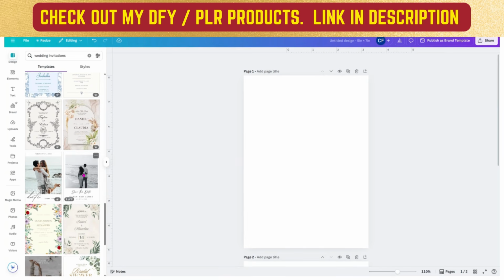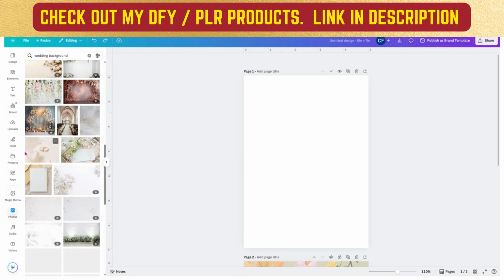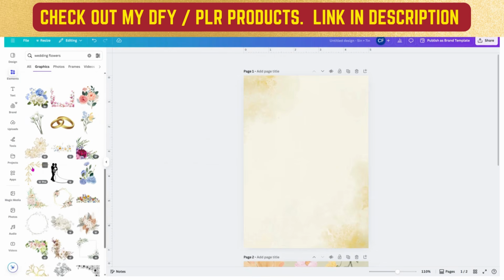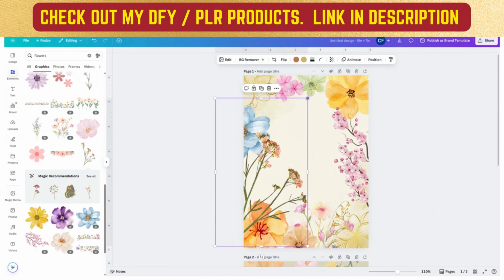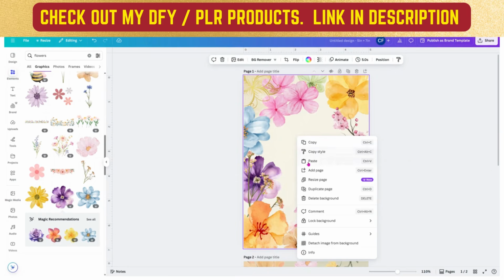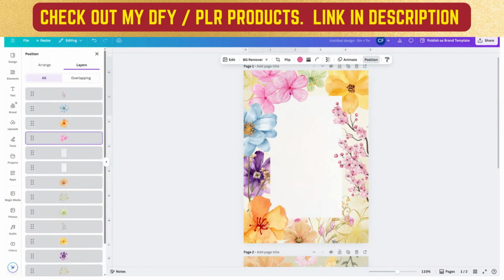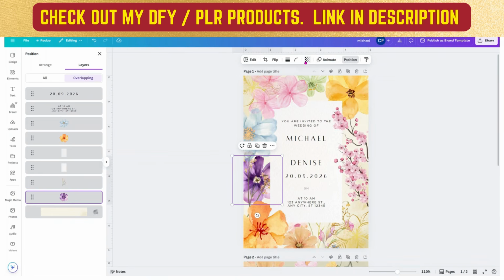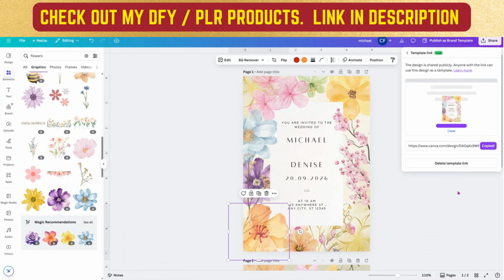Canva tutorial / Wedding Invitation Designs With Canva